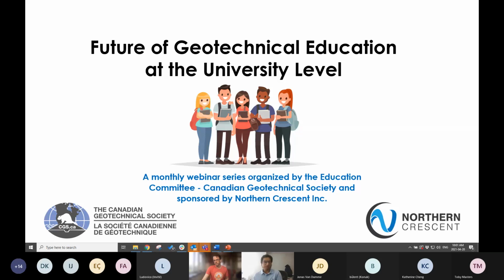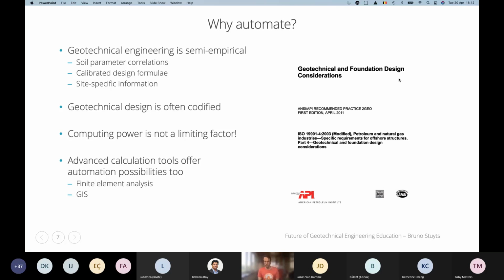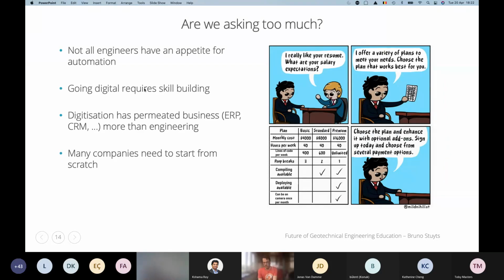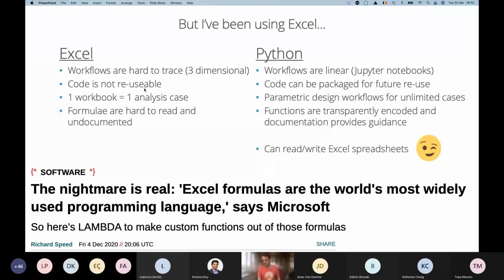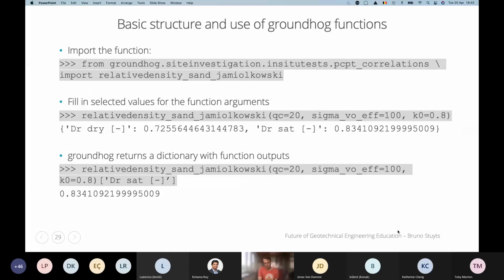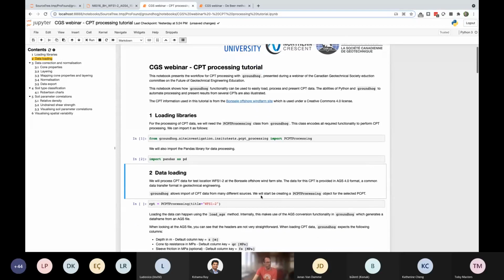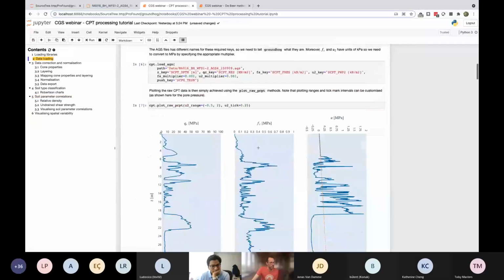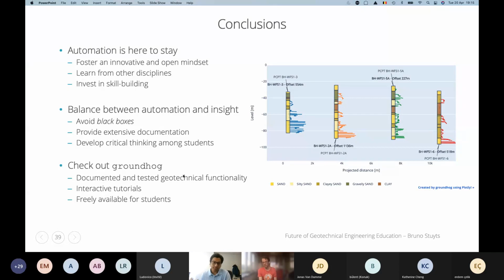Webinar 3 Geotechnical Engineering Automation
Geotechnical engineering is a semi-empirical discipline in which site investigation data plays a central role. During the geotechnical curriculum, students should develop the necessary skills to allow them to process site data, interpret test results and perform subsequent design calculations. As soils exhibit complex, non-linear behavior and geotechnical properties have inherent variability, this is no easy task. The myriad of available soil parameter correlations, design methods, and software tools can complicate matters even further.

In this webinar, the advantages of using Python for the automated processing of (geospatial) site data are outlined. Based on the Python library groundhog, the possibilities for getting students quickly up to speed with geotechnical concepts, are demonstrated. Although automation has many advantages, the pitfalls are also discussed in detail.